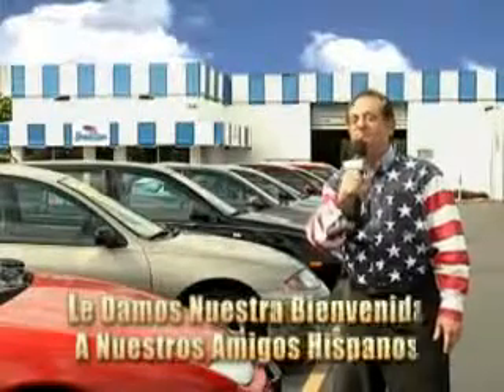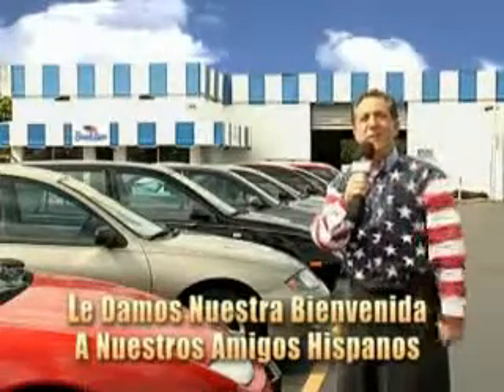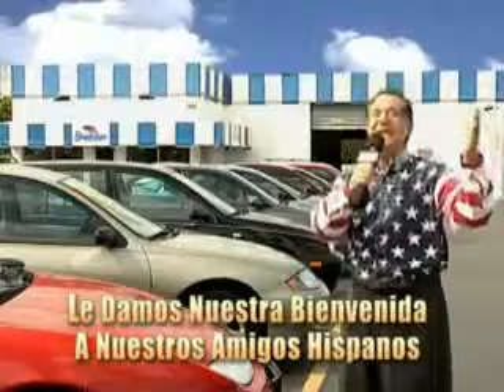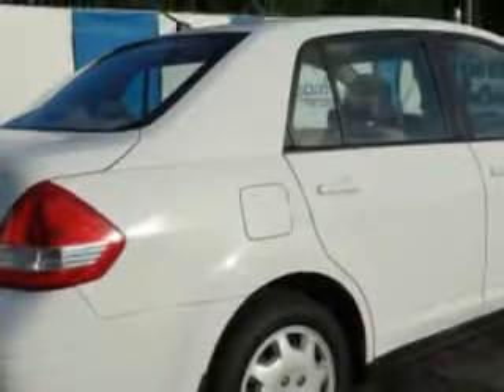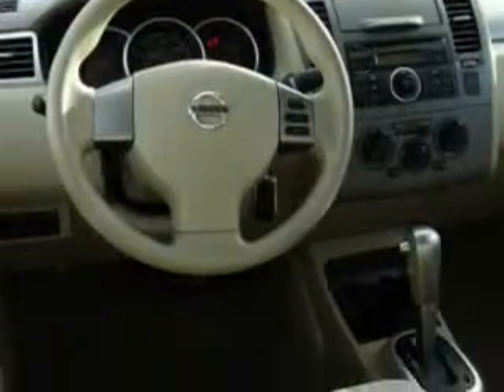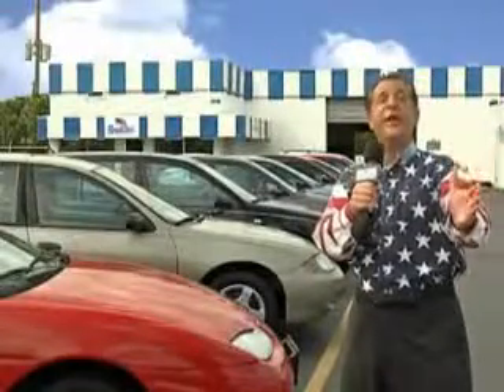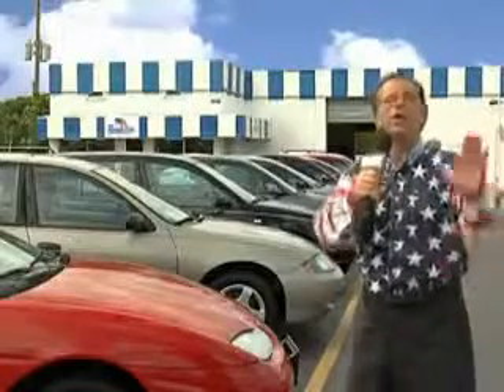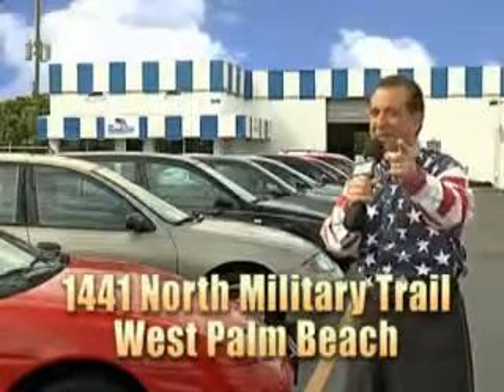2009 Nissan Versa Beach Cars West Palm Beach, FL 33409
Nissan Versa Imagine driving this  Fresh Powder   Nissan Versa 4 Dr Sedan, equipped with a 4 Cylinder engine and an automatic transmission.

Beach Cars
1441 North Military Trail